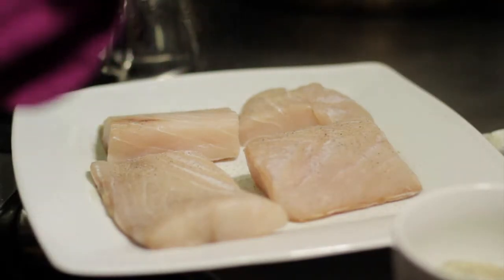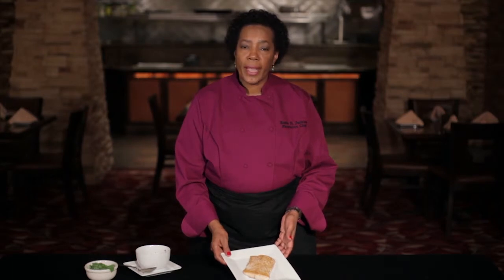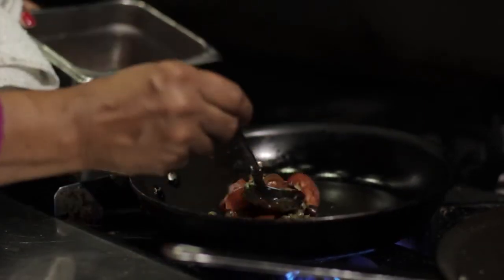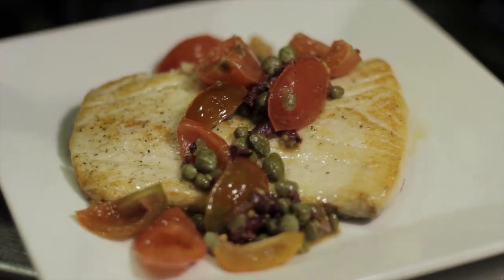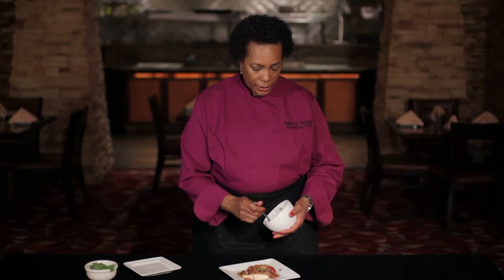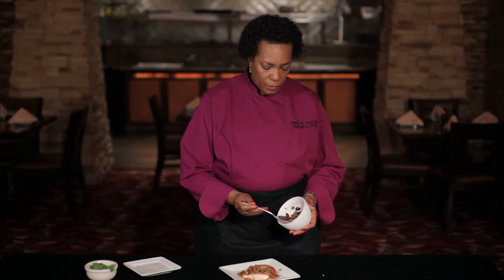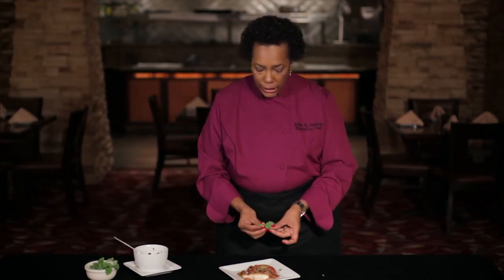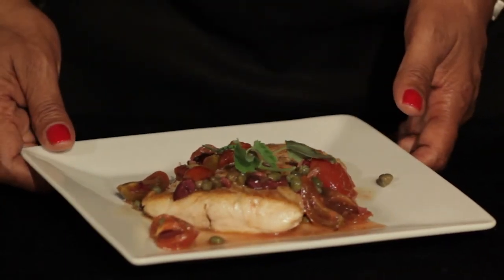Atlantic Sea Bass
Prairie Band Casino & Resort Executive Chef Robbi Jenkins spotlights Atlantic Sea Bass, a new menu item at the resort's Three Fires Steakhouse.